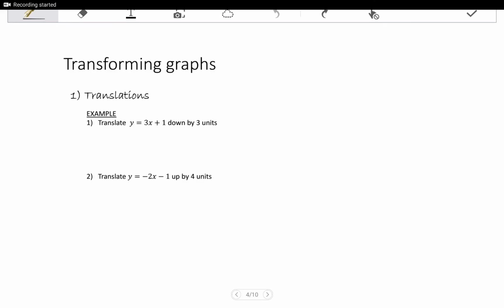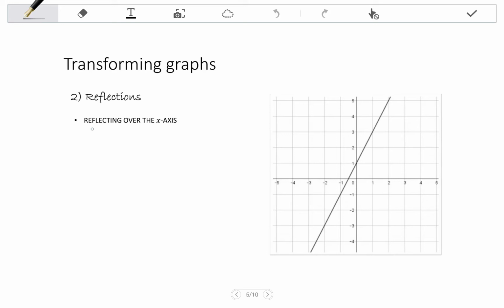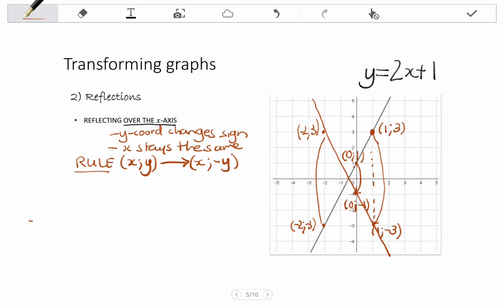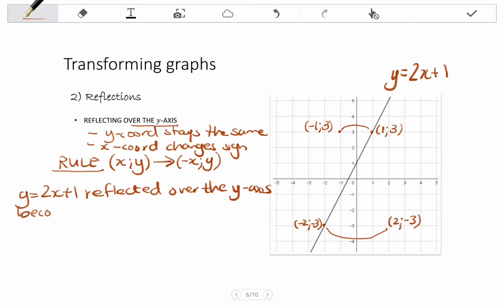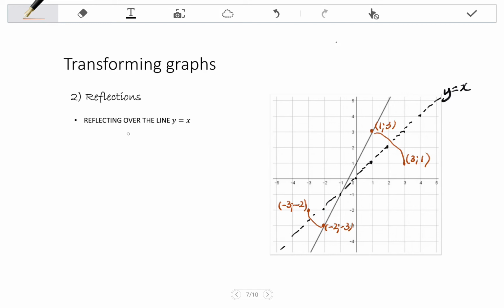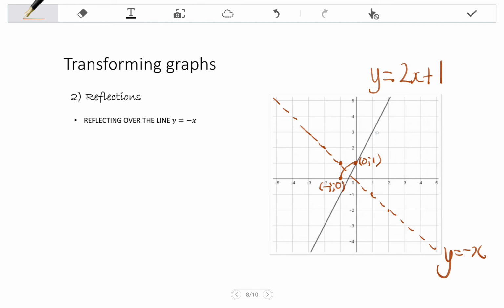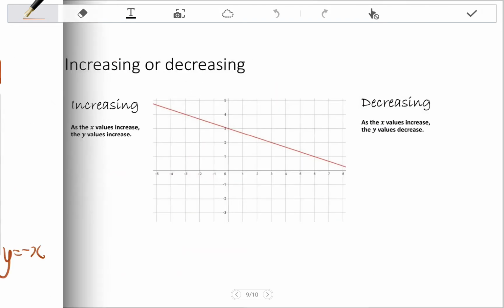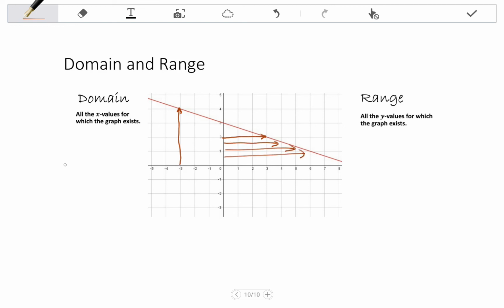11 LINEAR FUNCTIONS Transformations (Vertical translations and reflections)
In this video we look at how performing vertical translations and various reflections on linear functions effects the equation of the function. I also revise the concepts: increasing, decreasing, domain and range.